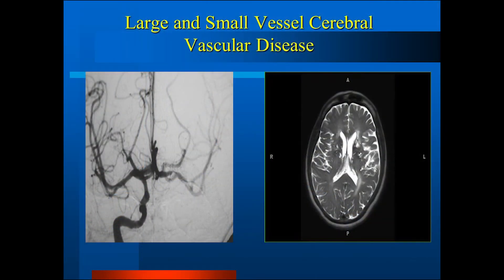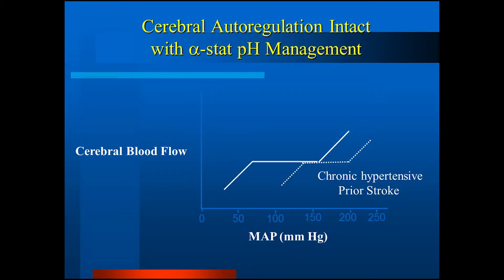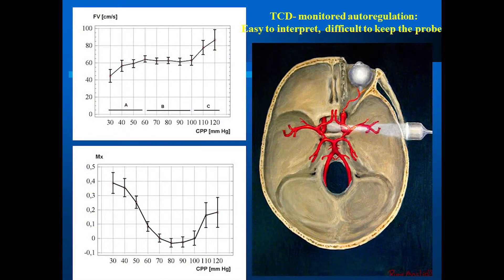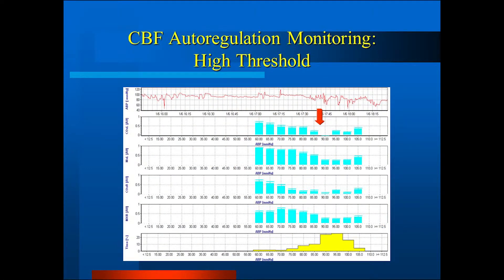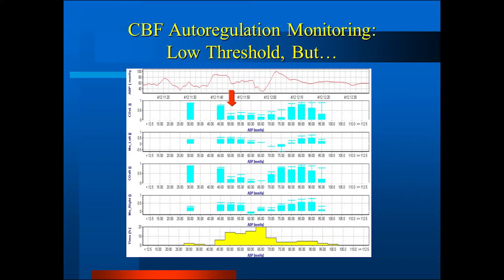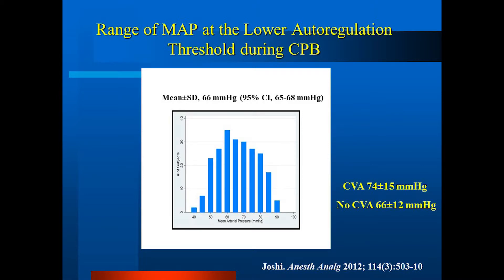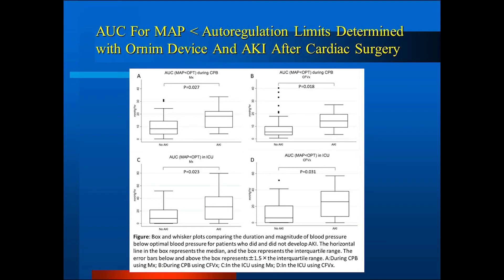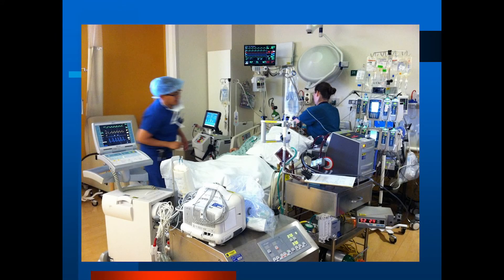Redefining Hypotension in the Operating Theatre and ICU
Redefining Hypotension in the Operating Theatre and ICU Based on Real-Time Cerebral Autoregulation Monitoring , Charles W. Hogue, MD